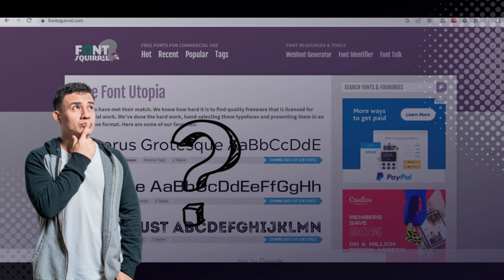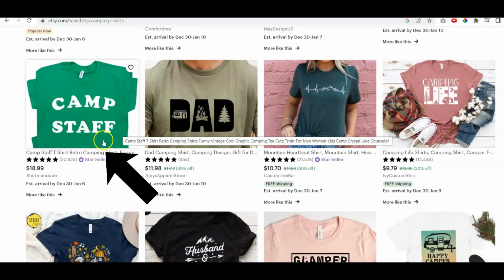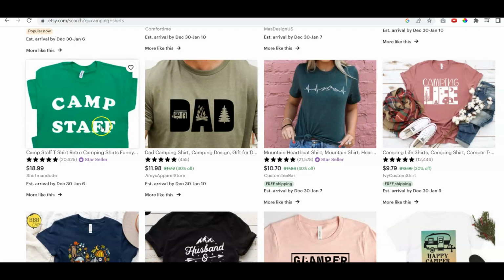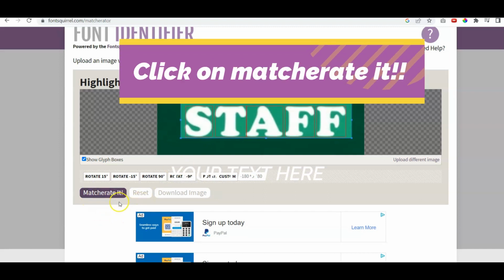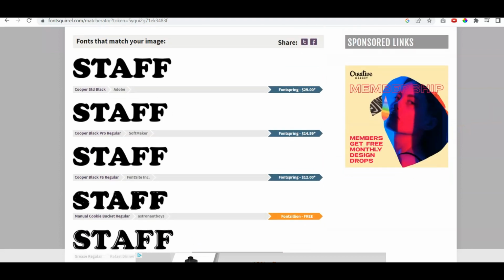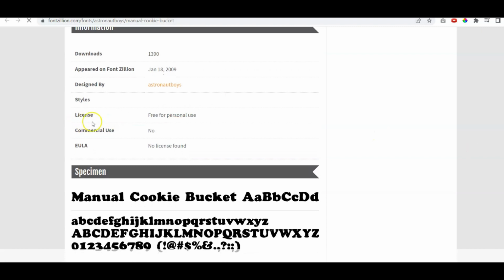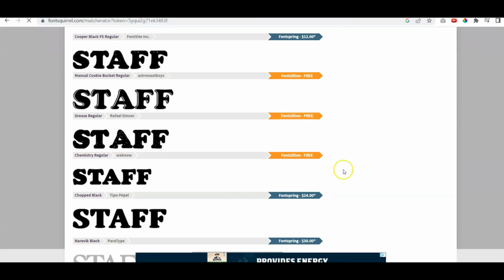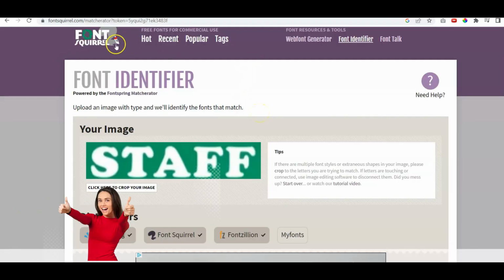How To Find A Font Name (From Almost Any Images)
If you want to know the name of a font, you may want to use this awesome tool. Identify the font from the image by using font squirrel. It's an easy website to navigate when it comes to figuring out a font that's being used on a shirt or even a YouTube thumbnail.

Track: Ice & Fire | Artist: King Canyon